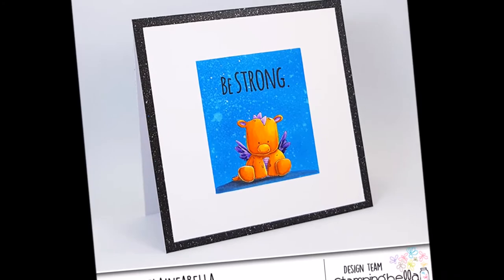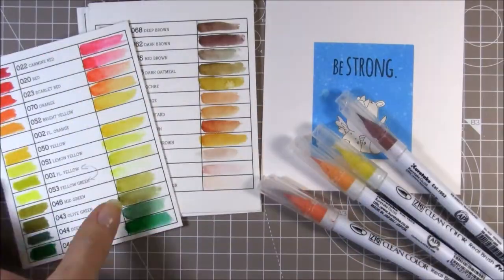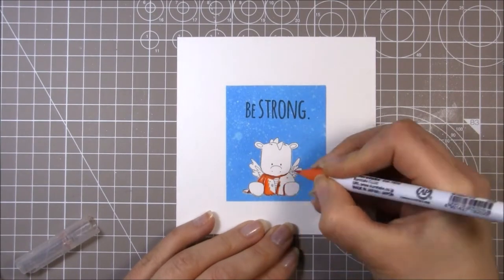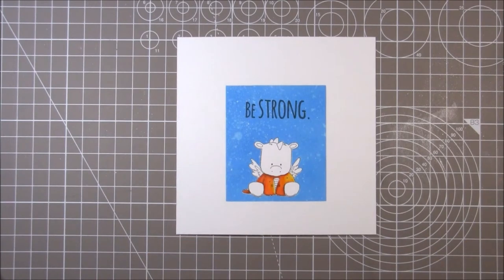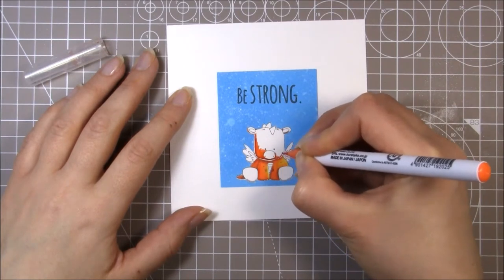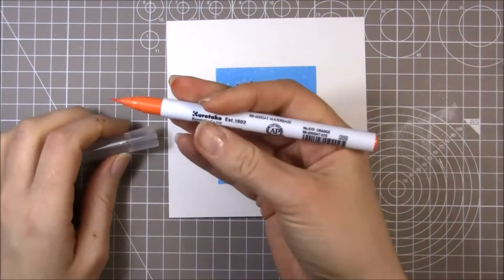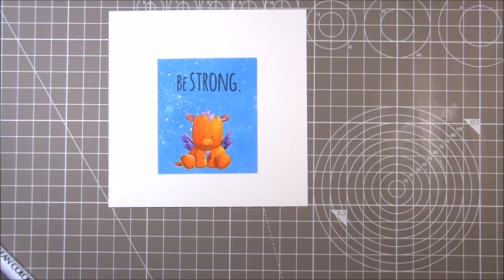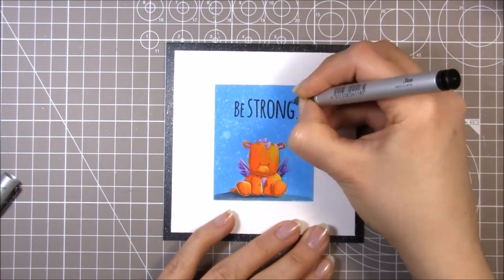Stamping Bella Dragon Encouragement Card using Zig Clean Color Real Brush Pens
Watch the full card-making process for my masked dragon card with Distress Oxide Background and Zig Clean Color Real Brush Pen colouring. Video includes commentary.

UK/Europe: Stamping Bella stamps can be found at Dies to Die

Image stamped and coloured on Strathmore Bristol Smooth Surface paper